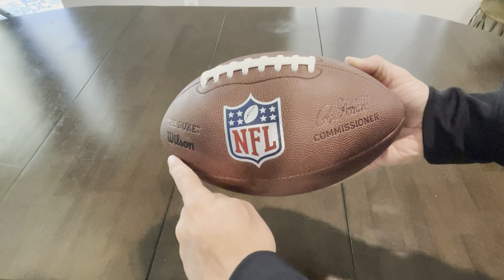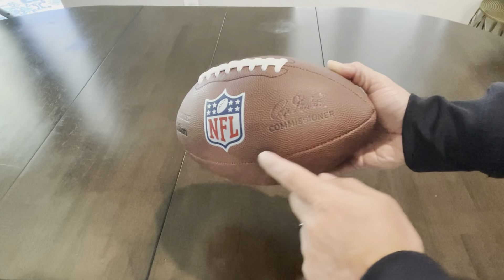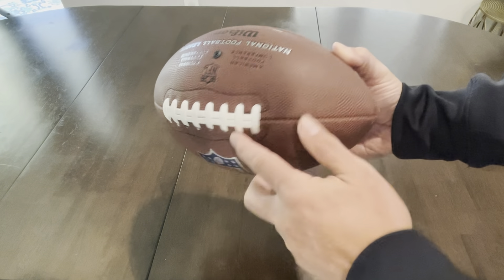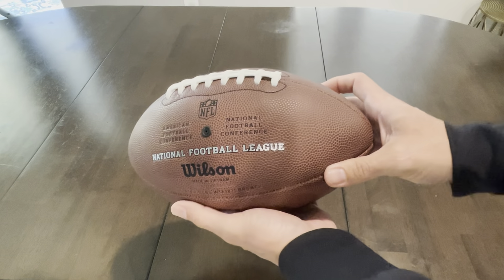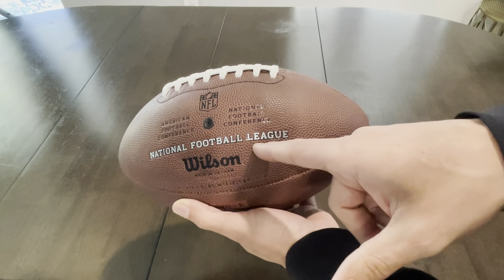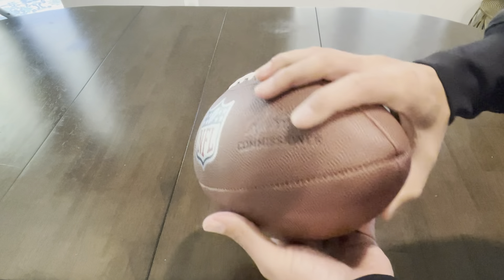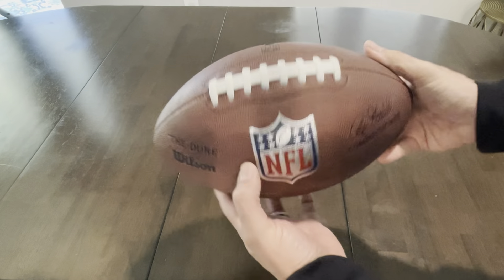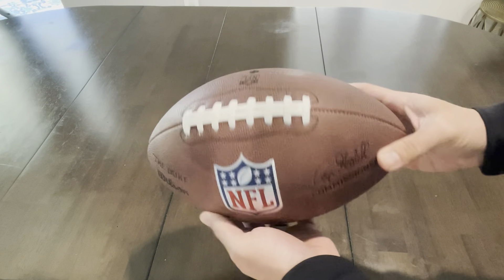Football duke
As an avid football enthusiast, I recently had the pleasure of getting my hands on the WILSON NFL Replica Football - The Duke, and I must say, it's a game-changer in every sense of the word.

Right off the bat, the attention to detail and quality construction of this football are evident. Modeled after the official game balls used in the NFL, The Duke boasts a premium composite leather cover that feels just like the real thing. Not only does it look and feel authentic, but it also offers exceptional durability, ensuring that it can stand up to the rigors of intense gameplay season after season.

On the field, The Duke truly shines. Its expertly balanced design and consistent flight trajectory make it a dream to throw, catch, and kick. Whether running routes with friends or practicing drills solo, I found the ball's grip and feel to be second to none, allowing for precise throws and accurate receptions every time.

One of the standout features of The Duke is its versatility. Whether playing a casual pickup game or competing in a high-stakes match, this football performs flawlessly in any scenario. Its reliable flight and consistent performance give me the confidence to make game-changing plays and push my skills to the limit.

Overall, I couldn't be more impressed with the WILSON NFL Replica Football - The Duke. Its combination of authenticity, durability, and performance make it a must-have for football fans of all ages and skill levels. Whether you're a backyard quarterback or a seasoned veteran, The Duke is sure to take your game to the next level.